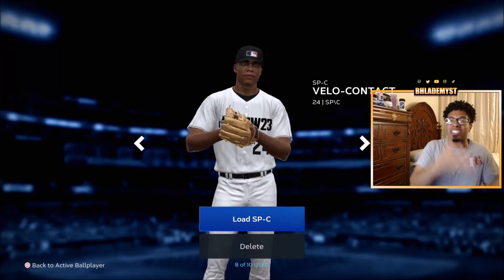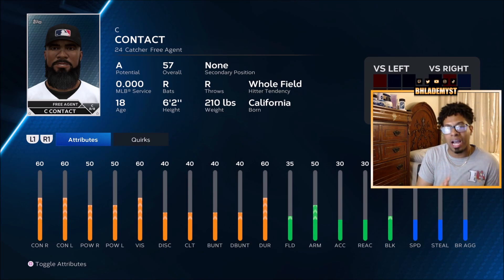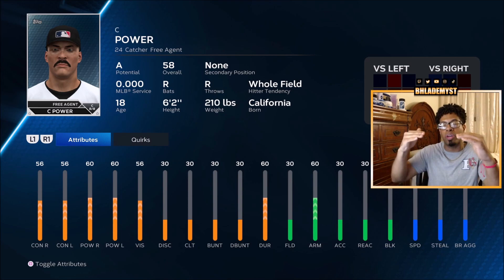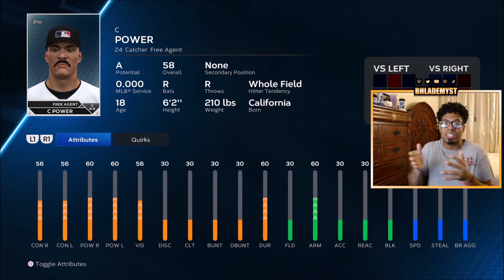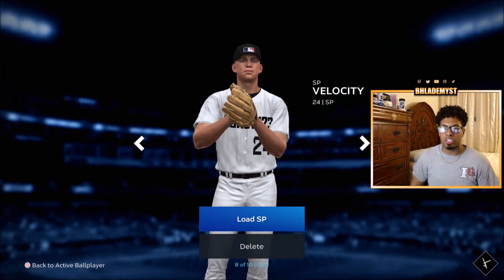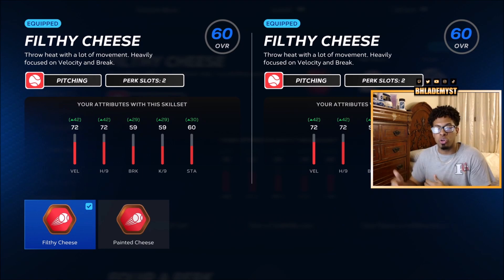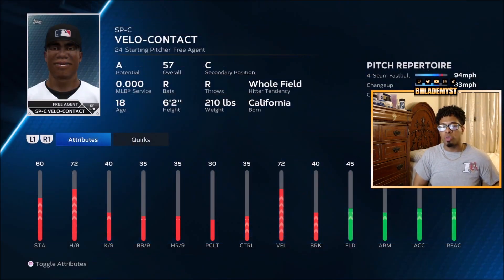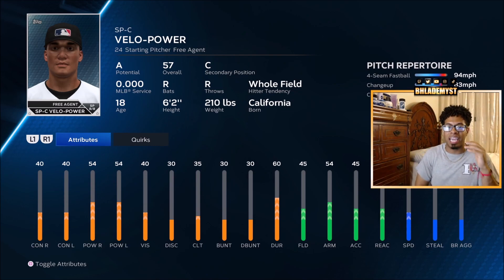The BEST Diamond BALLPLAYER Archetype Road to the Show MLB The Show 23